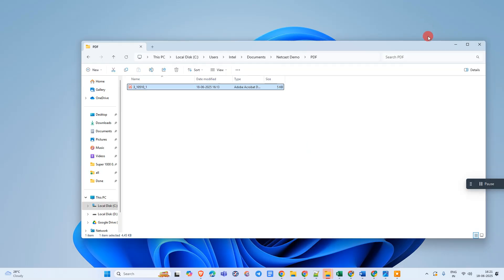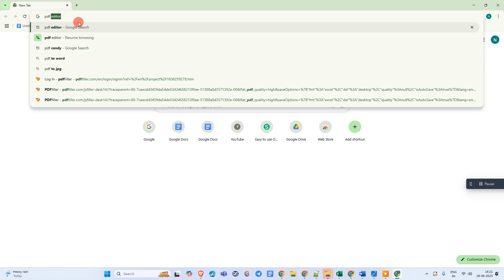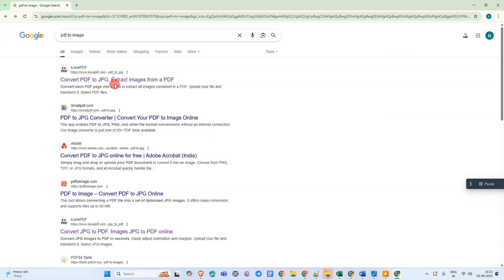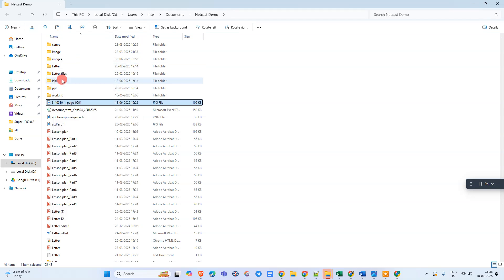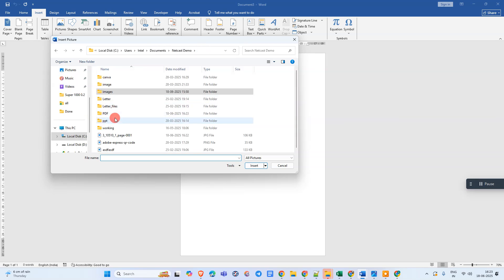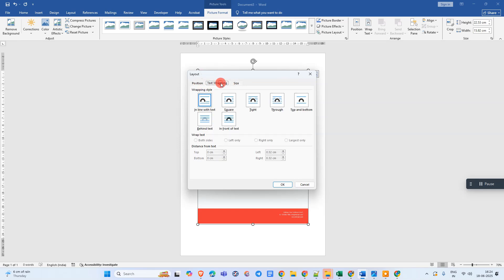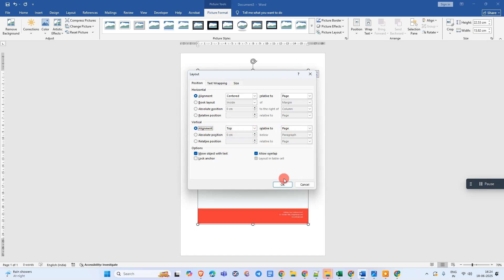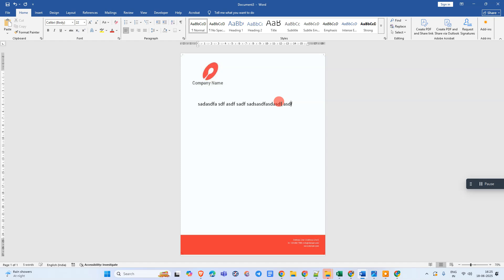Insert PDF Letterhead into your Microsoft Word documents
i show in this video how to insert pdf letterhead into word by first convert that pdf into image using online tool. then i go to word and insert that image and set size to 100 and send it behind the text. after that align it center and top so it fit perfectly on page. now you can type on it as normal letterhead.

Topics Covered:
convert pdf to image
insert image in word
set image behind text
align image as letterhead